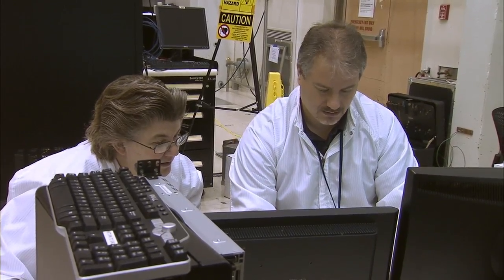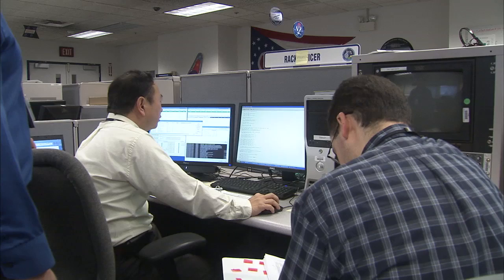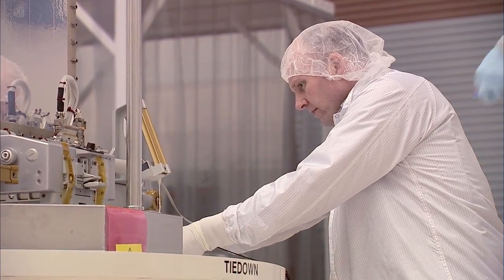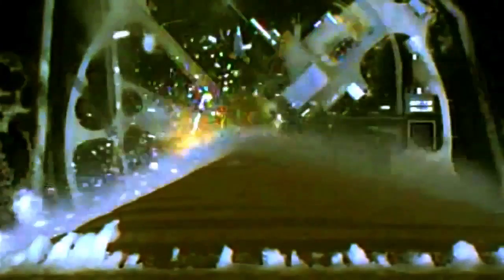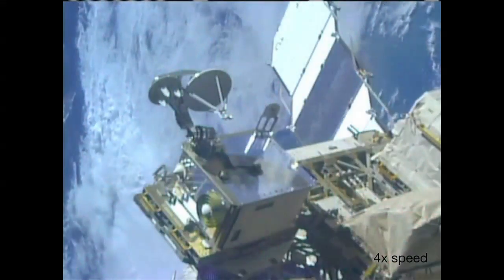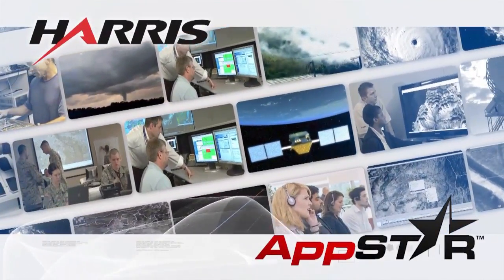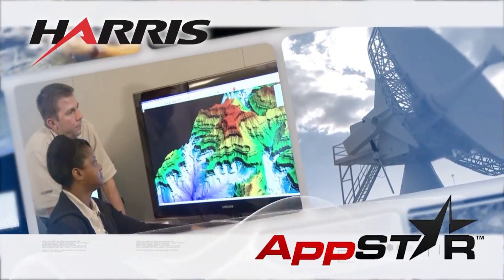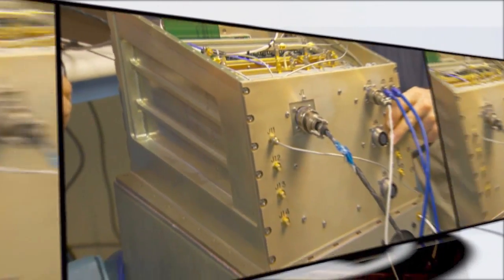Software Defined Radio Offers Flexible Platform to Further Space Science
Through a collaborative effort, the award winning NASA/Harris Ka-band Software Defined Radio (SDR) is the first, fully reprogrammable, space qualified SDR operating in the Ka-band frequency range.